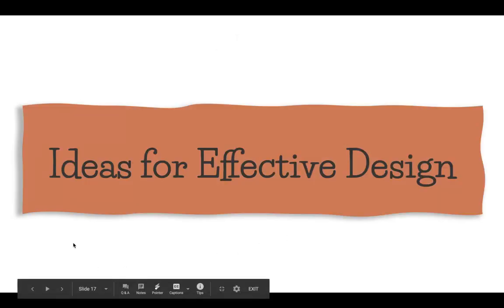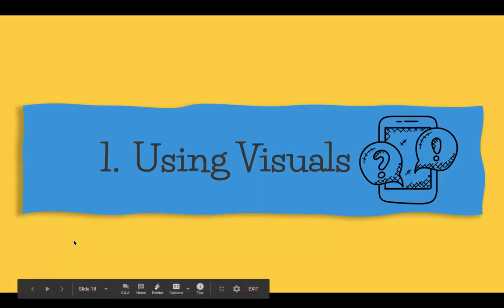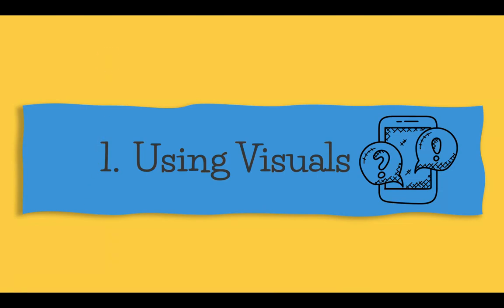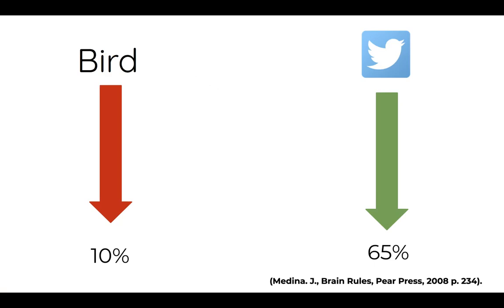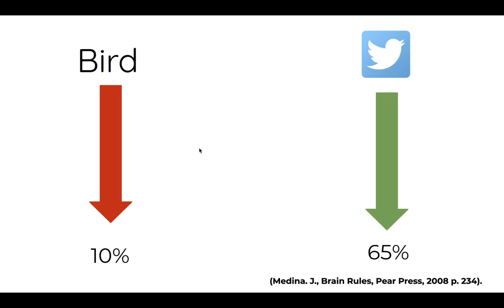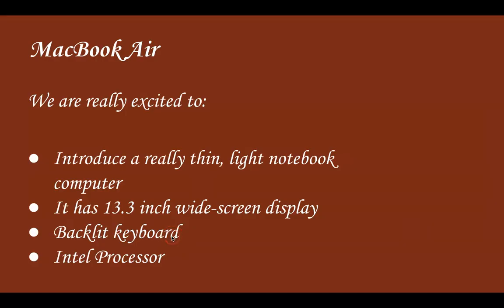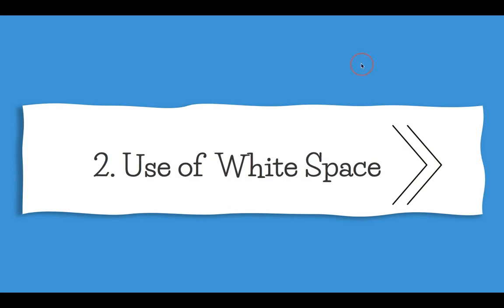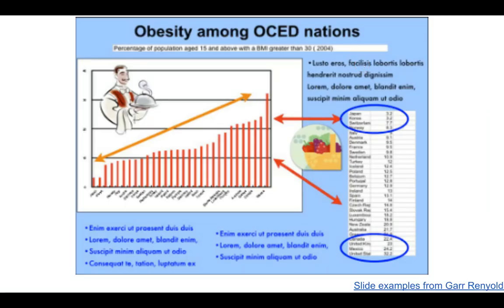Design Essentials When Creating Visuals - Humans of Project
In this video we learn how design elements can help improve student projects